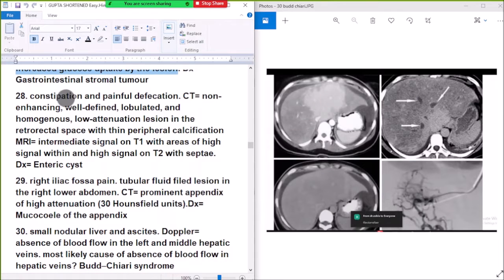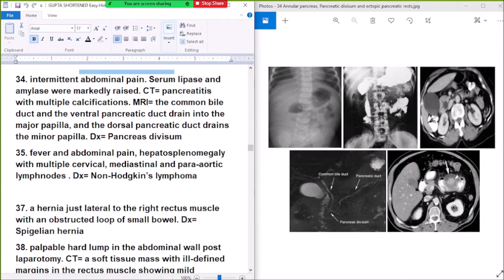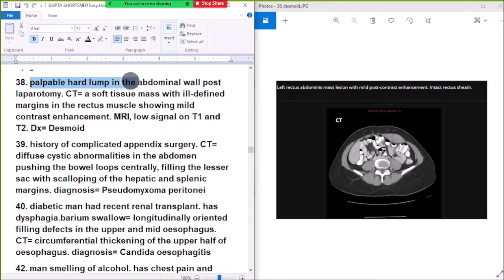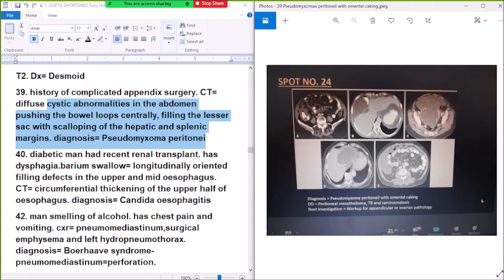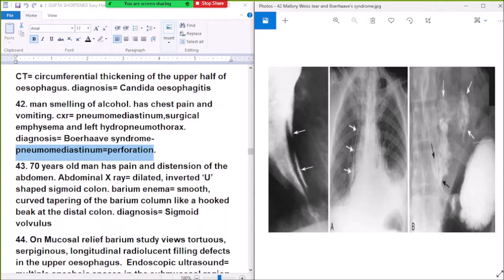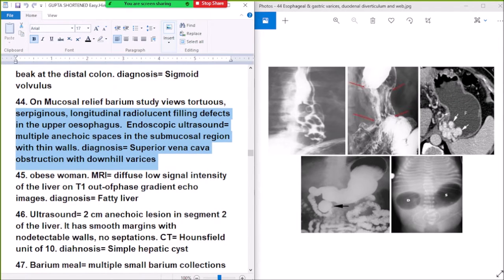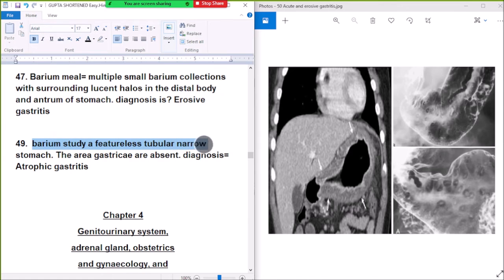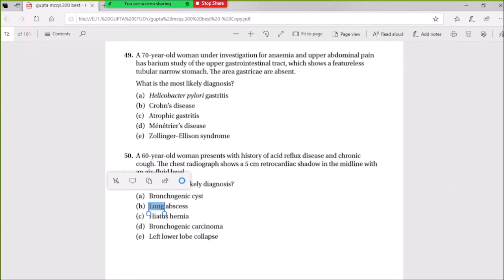3 Gastrointestinal Tract Gupta Q28 to 50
MCQs Questions and Answers with Explainations and Figures from Gupta book by Dr Hafiz Syed Sadeed.